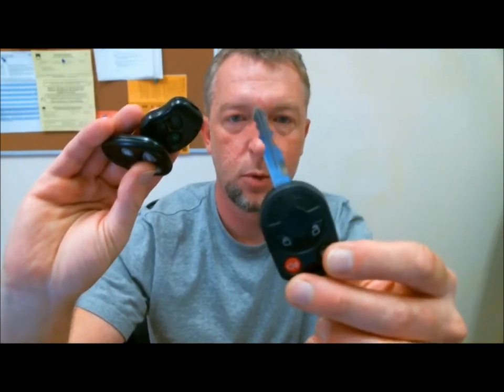2000 to 2005 Mazda MPV Factory Transmitter Remote Programming How To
1.Remove key from ignition.

2.Close all doors.

3.Open driver side door and leave open.

4.Perform the following steps within 24 seconds.
a. Insert key in ignition.
b. Turn key to ON and OFF.
c. Repeat step b two more times.
d. Remove key.
e. Push driver door frame button three times (black rubber button located on driver door frame that tell the vehicle whether or not door is closed.)

       5.  Buzz sound, chime or doors will lock and unlock should be heard at this point signaling that the vehicle is now  in
             programming mode. If not, wait 40 seconds and return to step 4.

       6.  All transmitters need to be programmed at this time, including the old ones. Push any button on the transmitter
            two times. A buzz sound, chime or doors locking and unlocking should be heard at this point signaling that the
            vehicle has accepted the new transmitter code. If there is only one transmitter, repeat this step two more times
            using the only transmitter. If there are two transmitters, repeat this step two more times using the second
            transmitter.

       7.  Push driver door frame button one time. Two buzz sounds, chimes or doors locking and unlocking 2 times should
             be heard at this point signaling successful programming.